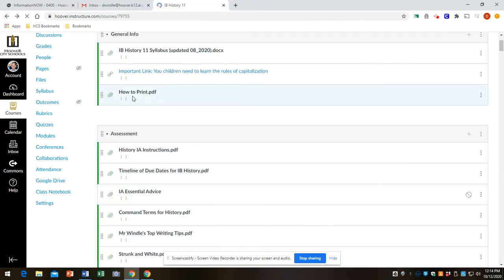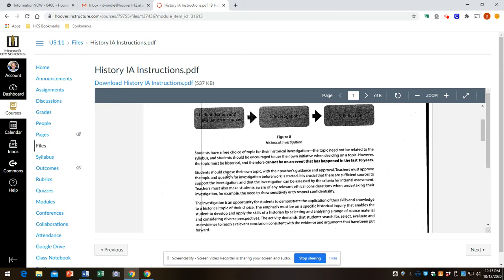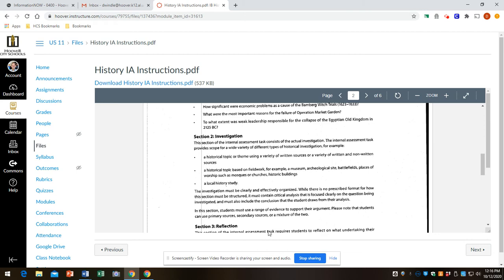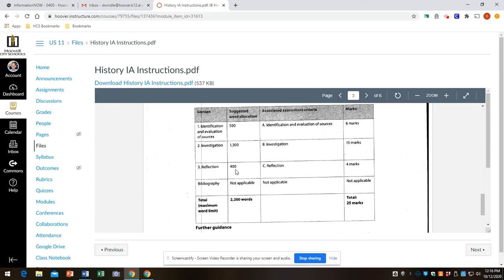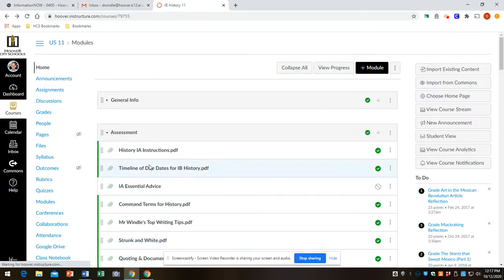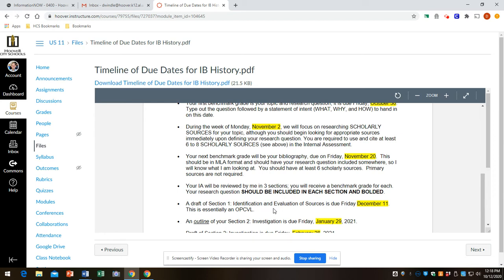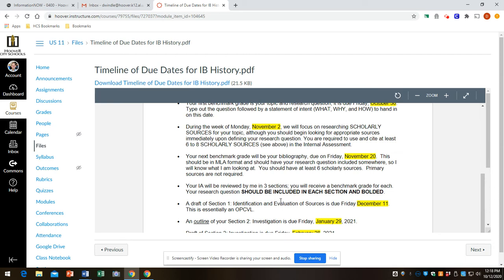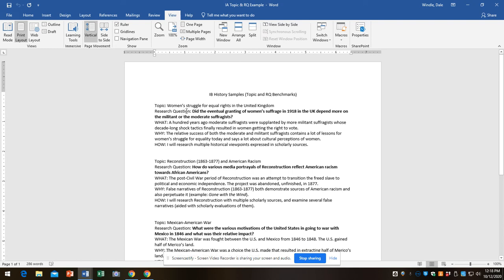Starting the Internal Assessment